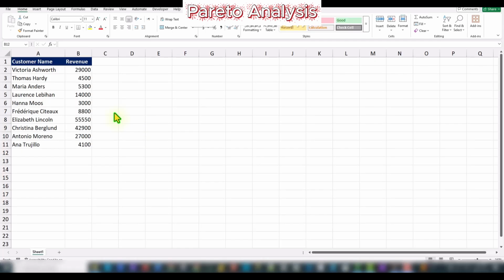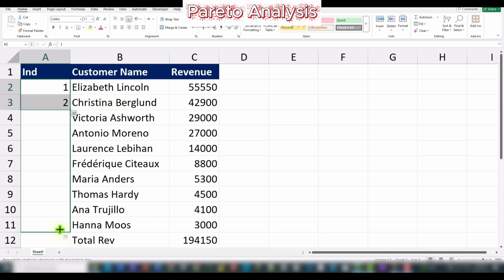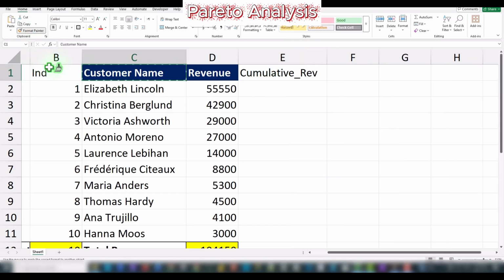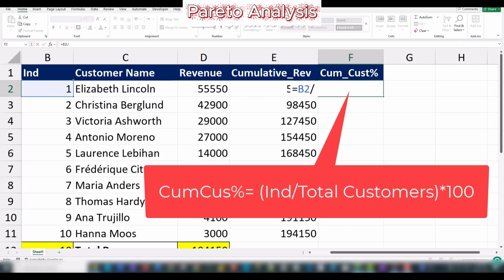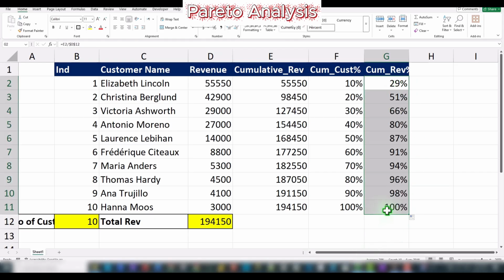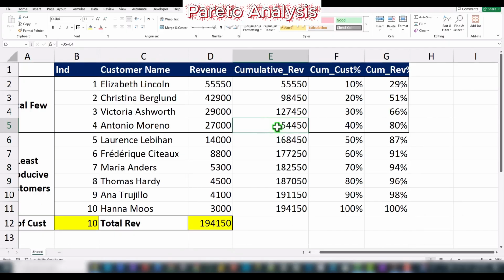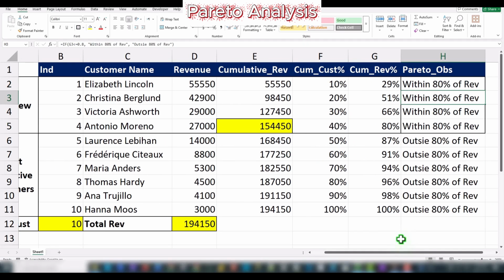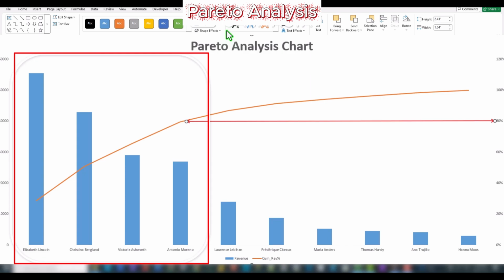2. How to Apply Pareto Analysis and Visualization in Excel?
In this episode, we begin our Pareto Analysis series by laying the foundation in Excel. We start by calculating the cumulative values, organizing the dataset, and preparing the structure needed before moving on to advanced tools like DAX, Power BI, SQL, and Python in the upcoming episodes.

Pareto Analysis, also known as the 80/20 rule, helps you identify the most impactful factors in your data. In this video, you will learn how to apply it step by step using Excel, from sorting the data to building the cumulative column and preparing the visualization.

By the end of this episode, you will understand how the cumulative calculation works and why it is essential for creating a complete Pareto chart.

If you are interested in data analysis, business intelligence, or improving your reporting workflow, this series is for you.

What you will learn in this episode:

How to apply Pareto Analysis in Excel

How to calculate cumulative values step by step

How to prepare the dataset for the full Pareto chart

How this method connects to DAX, SQL, Python, and Power BI

Upcoming episodes:
Pareto Analysis using DAX, Power BI, SQL, and Python